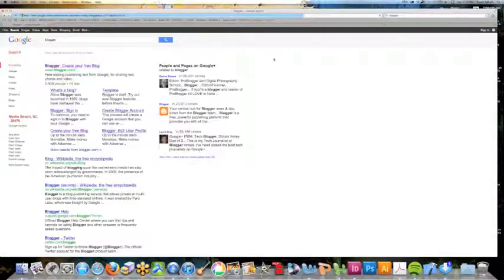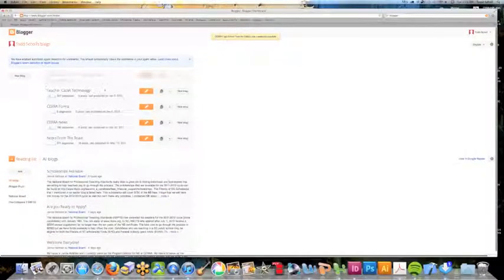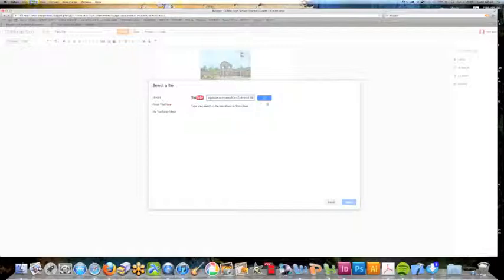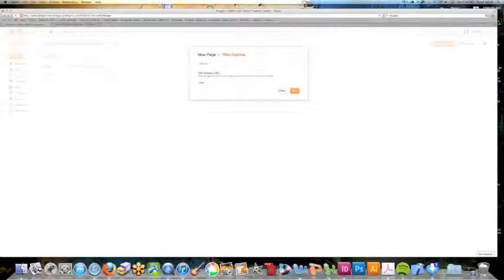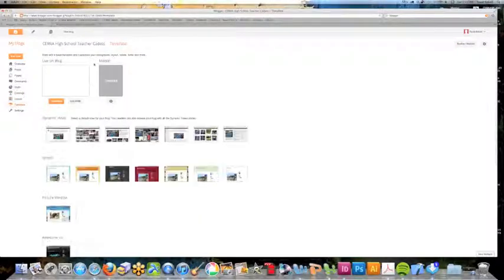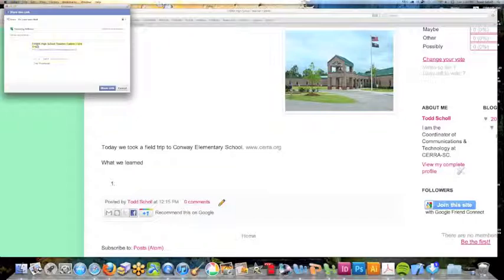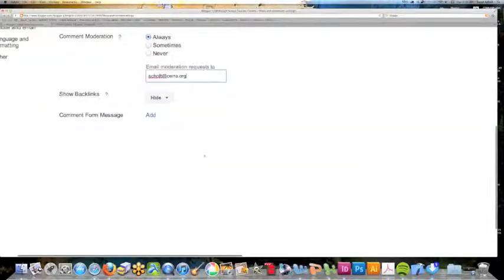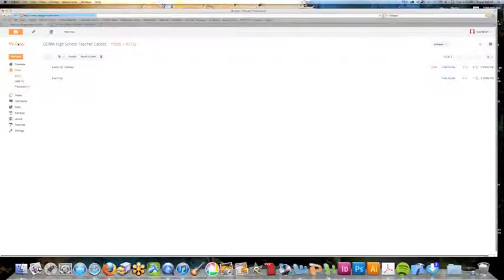How To Create A Blog